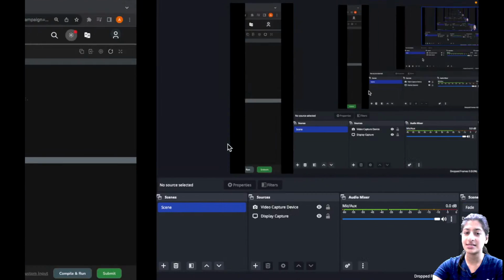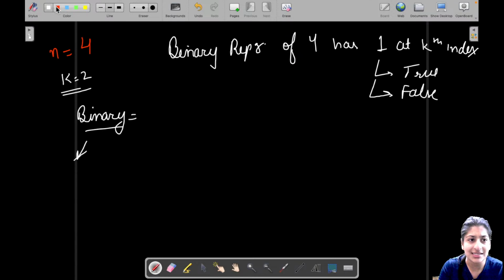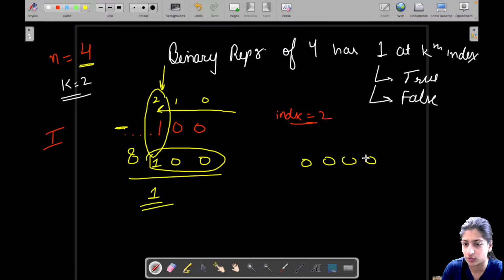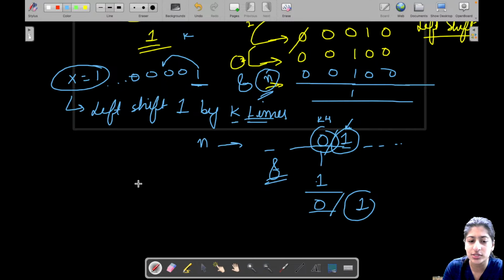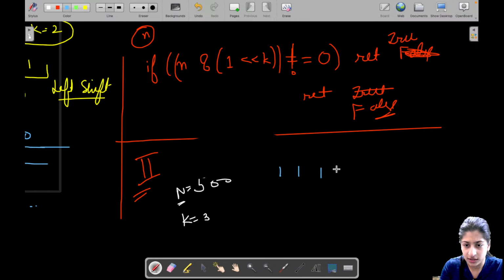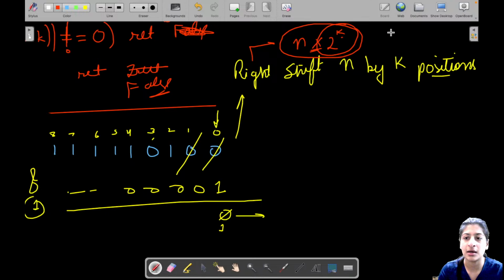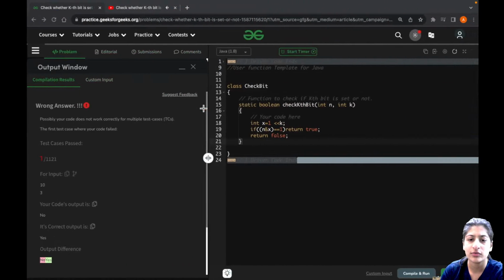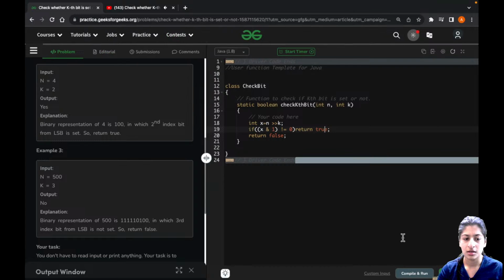Check whether K-th bit is set or not | GFG SDE Sheet | Anvita Bansal | GeeksforGeeks Practice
In this informative session, Anvita will walk you through the process of dealing with Check whether K-th bit is set or not in your data structures. Whether you're a seasoned programmer or just getting started, this video will provide valuable insights into solving this common problem using Bit Manipulation. Anvita will share step-by-step explanations and code examples to help you understand and implement this technique in your coding projects.